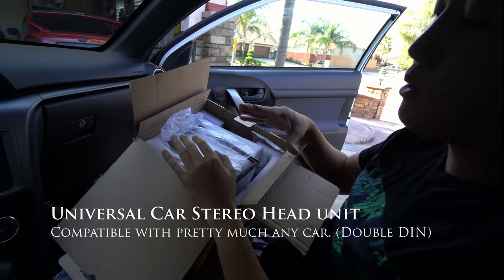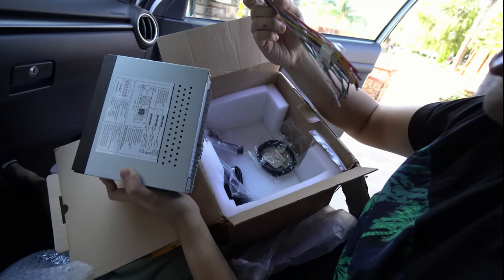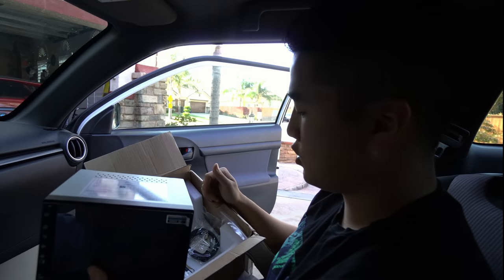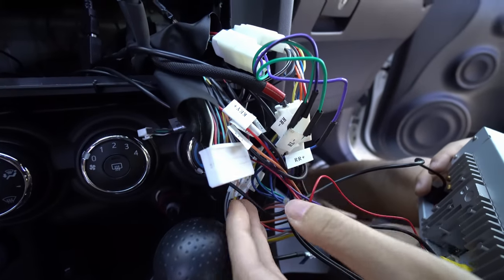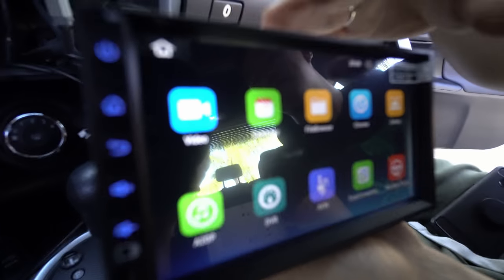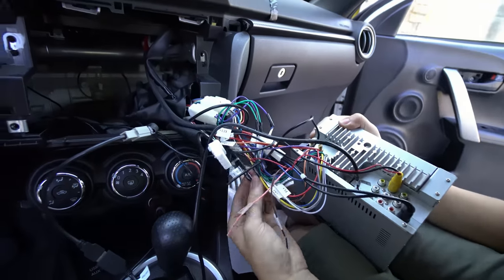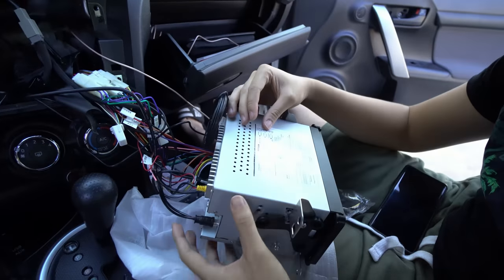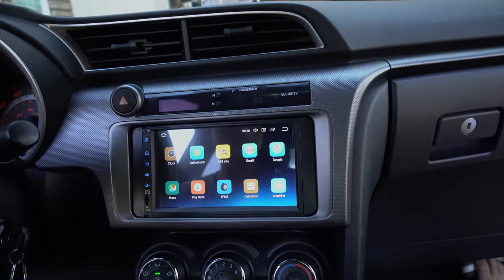Universal Android Head Unit | 8-Core goodness | Install | iDoing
The unit on ebay for a bit more
TPMS Sensor:

When you click on links to various merchants on this site and make a purchase, this can result in this site earning a commission.